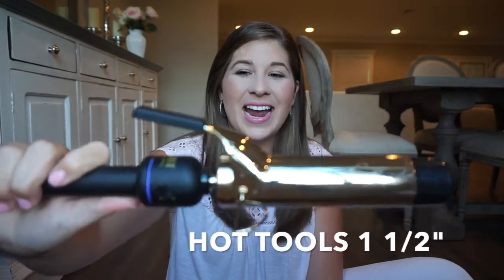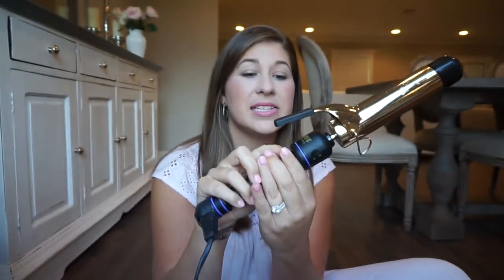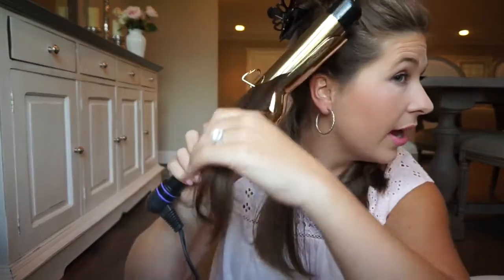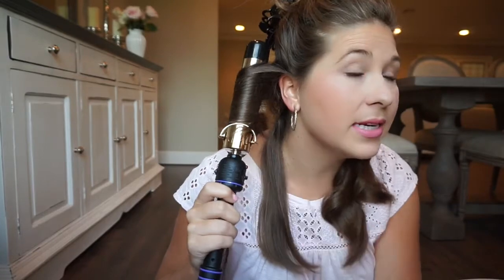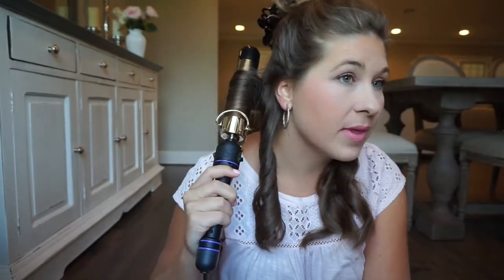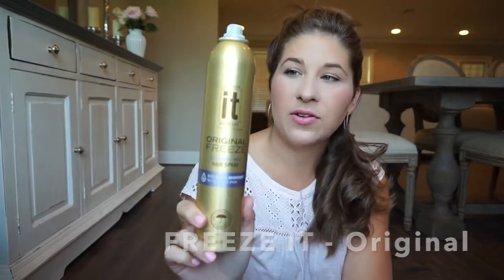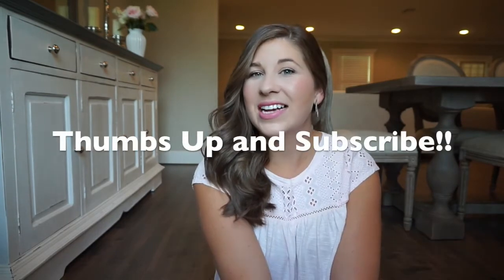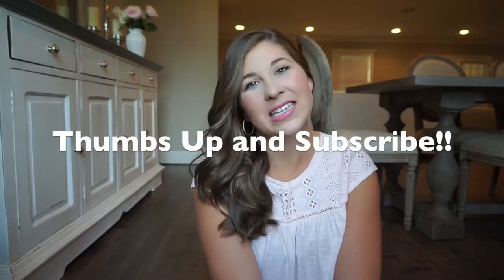THE BEST HOT TOOLS CURLING IRON: HOW TO DO BIG CURLS HAIR TUTORIAL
*Hair Spray